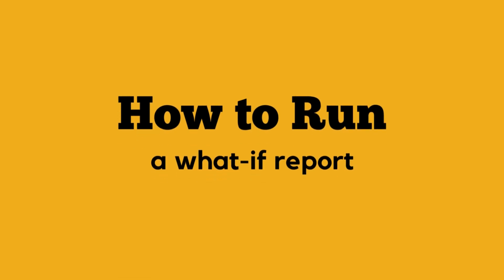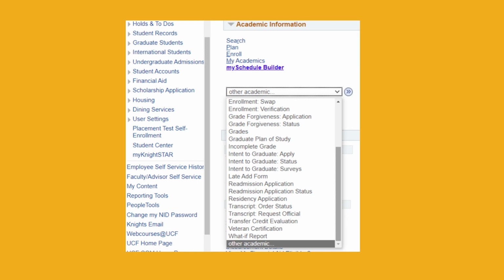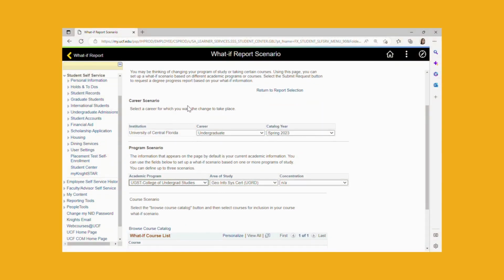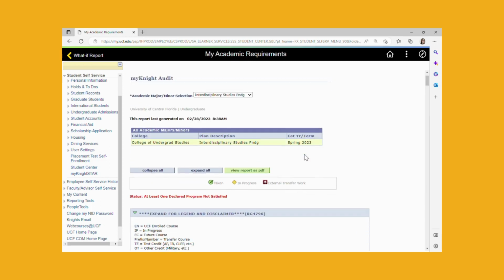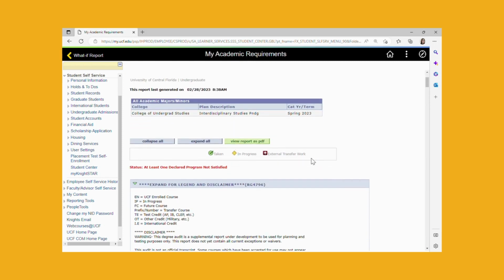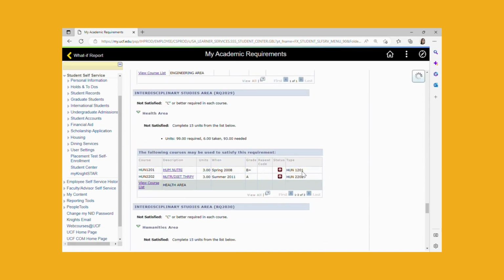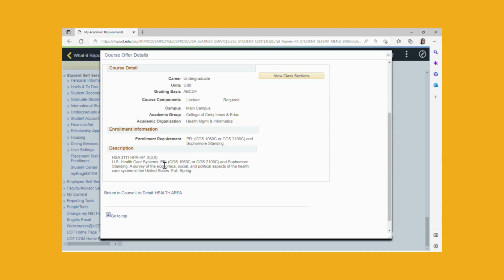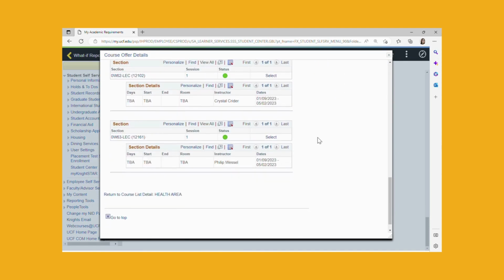How to Run a What-If Audit for Interdisciplinary Studies "Pending"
• This tutorial is for Interdisciplinary Studies Pending. The Pending audit shows you all 13 IDS Areas of Study and if any of your coursework can be used/applied.
• This process can be applied for any major, minor, and/or undergraduate certificate.
• You need to know the name of the college that houses the program. This is listed in the undergraduate catalog,
• If the major has a track (such as Environmental Studies), you'll need to select it under "concentration"
• Some programs have admission requirements and/or are limited/restricted access. If you are having issues viewing an audit, you may need to review the R or Restricted college option, RCOS (Restricted College of Sciences) vs COS (College of Sciences) for example.